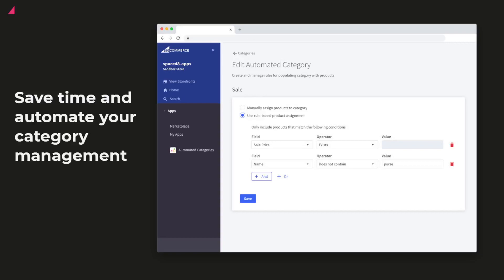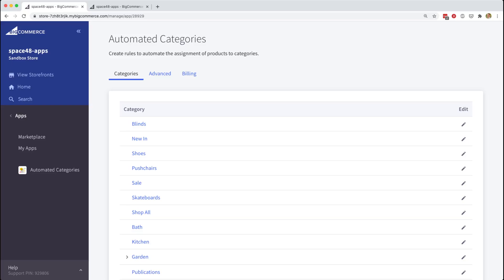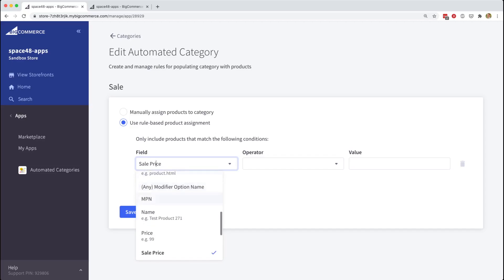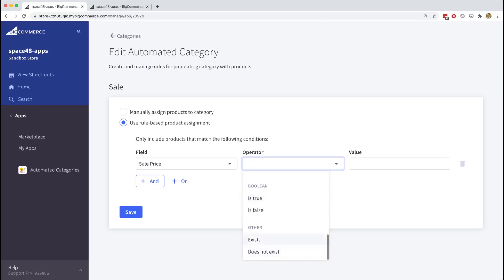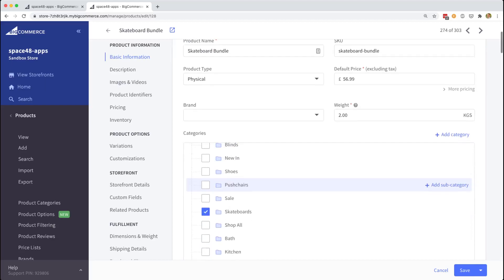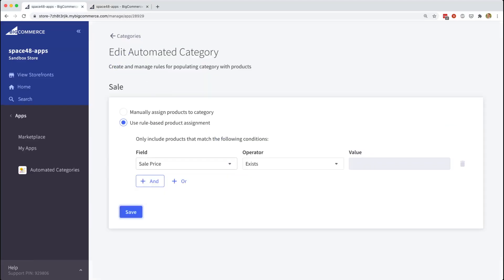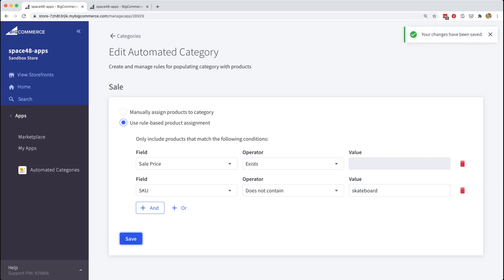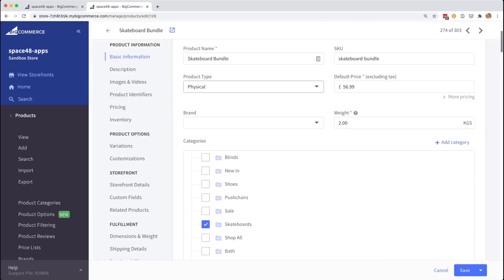Automating Category Management in BigCommerce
Manually assigning products to categories is tedious and error-prone. With Automated Categories, you set up the product conditions once and our automation will handle assigning products to categories. Spend less time managing your product catalogue, and more time growing your store.